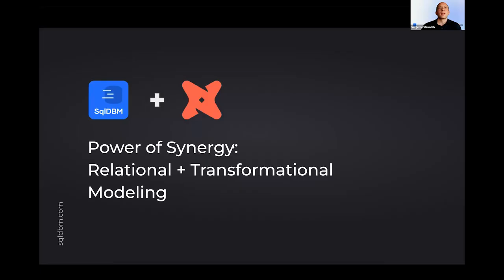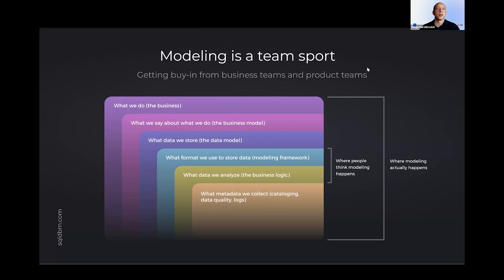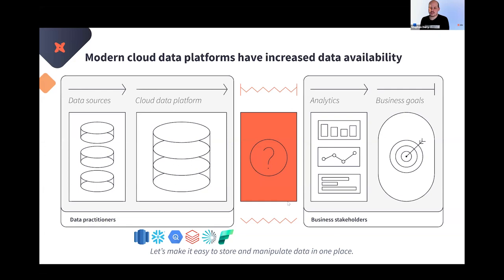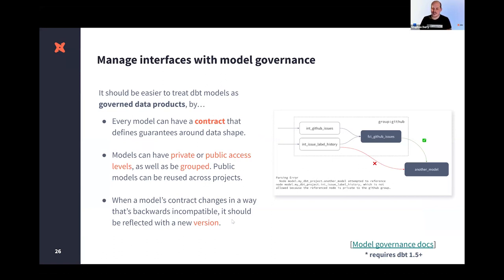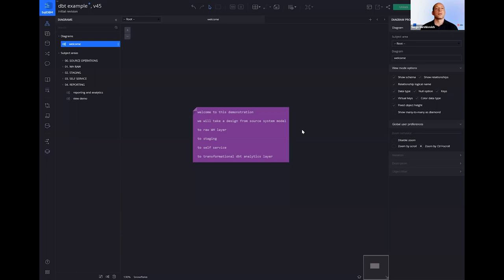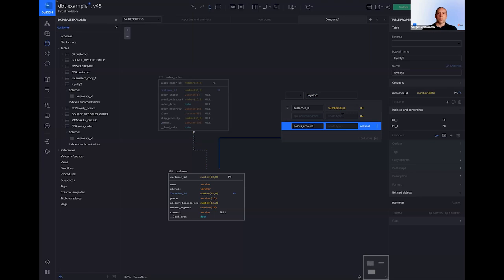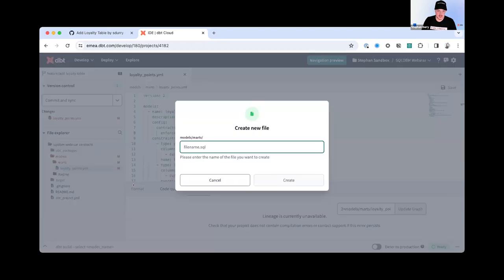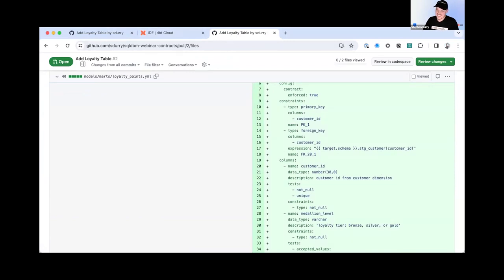Unlocking the Power of Relational & Transformational Data Modeling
In this live discussion, Stephan Durry, Enterprise Solutions Expert at dbt Labs, and Serge Gershkovich, Product Success Lead at SqlDBM explain the differences between relational and transformational modeling and how to leverage the power of both using SqlDBM and dbt.

💥 Data Modeling Fundamentals & Why It Matters
💥 Relational vs. Transformational Modeling & Their Synergy
💥 Boosting Collaboration & Self-Service Analytics
💥 The Power of Cloud-Native Relational Modeling with SqlDBM
💥 Accelerating Data Transformation & Analytics with dbt
💥 Proactive Data Governance & dbt Contracts